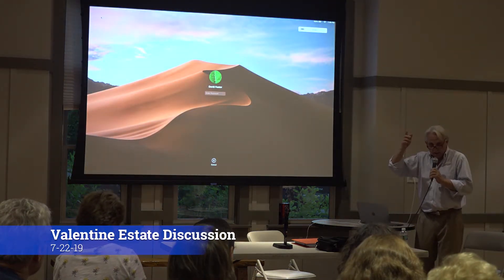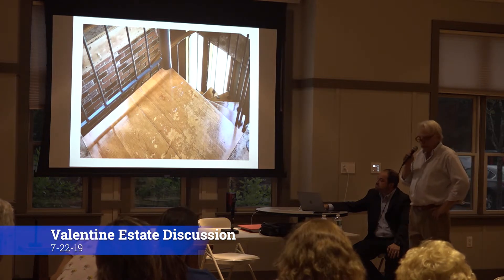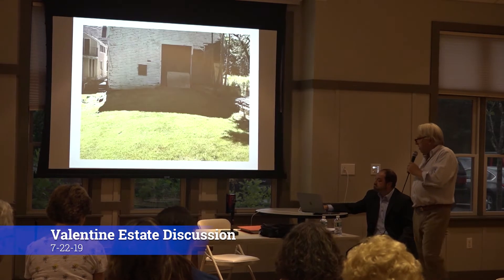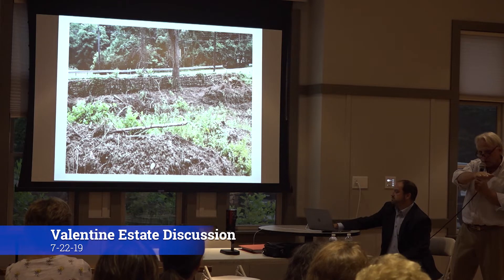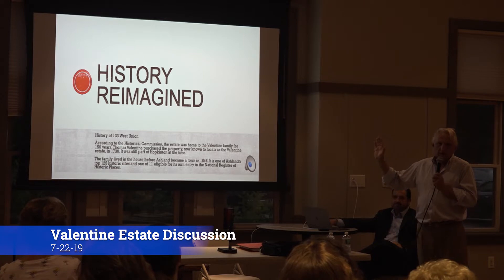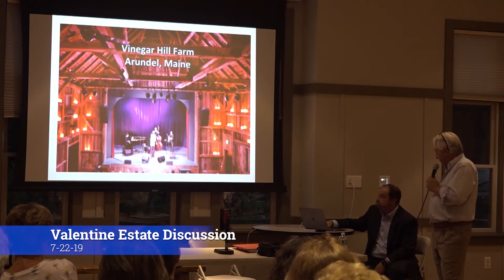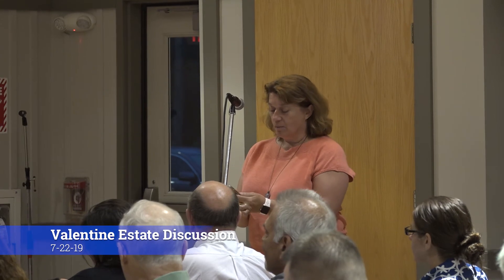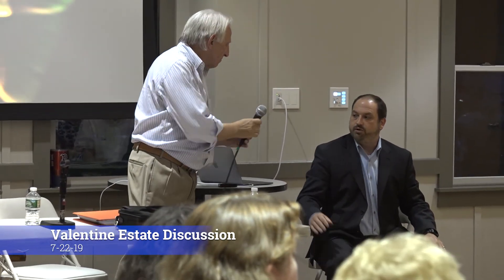Valentine Estate Discussion 7 22 2019